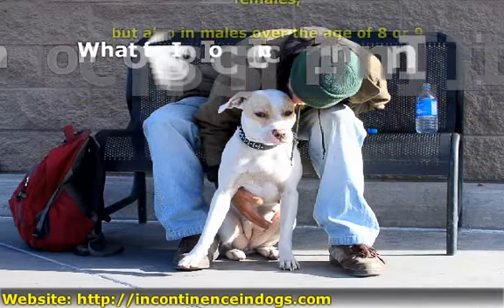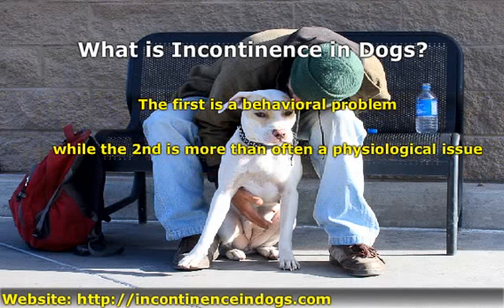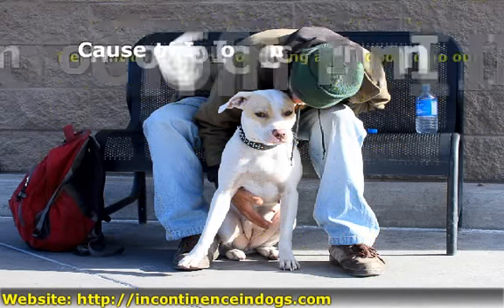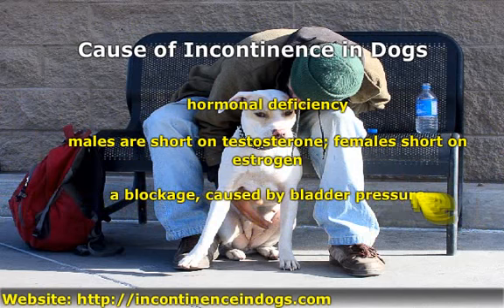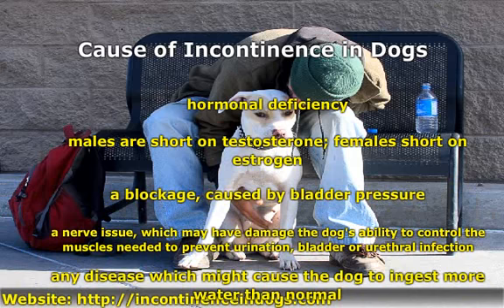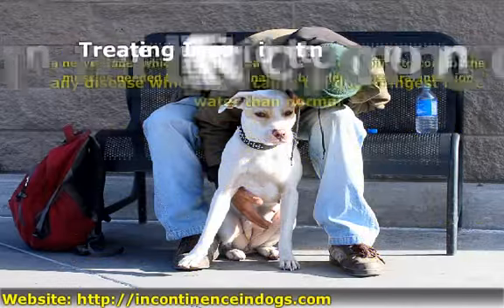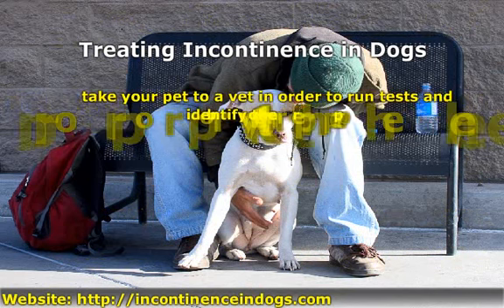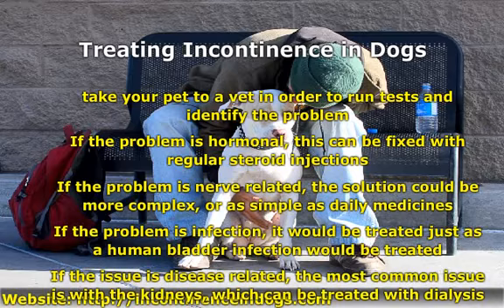Incontinence in Dogs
- Get information about incontinence in dogs causes, signs, treatment and products.